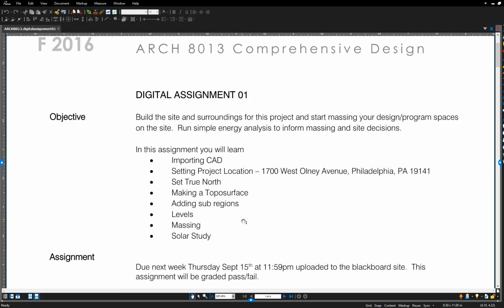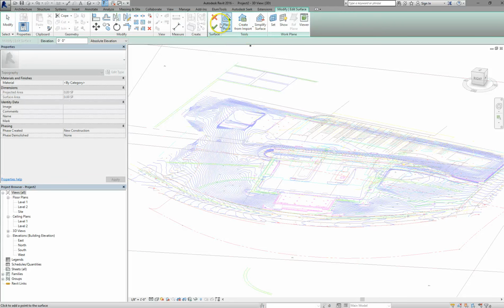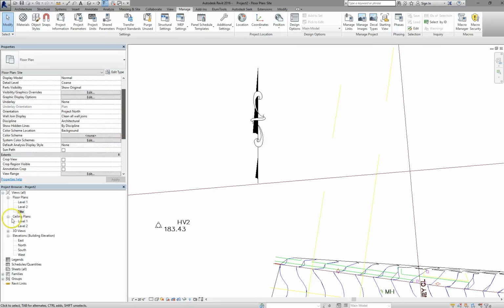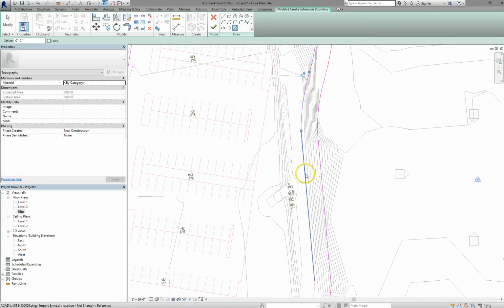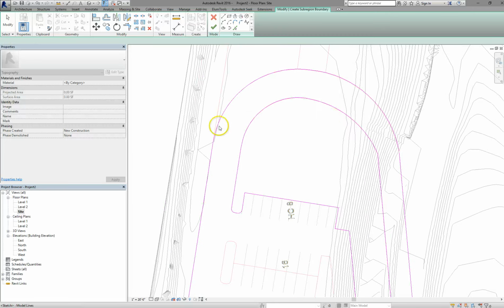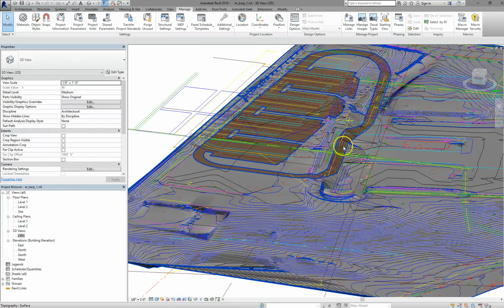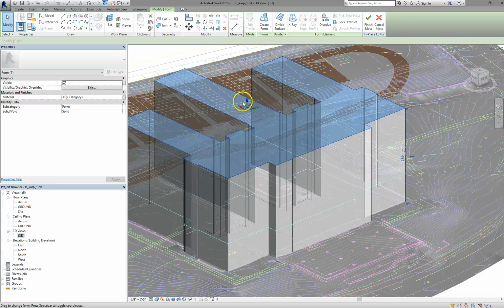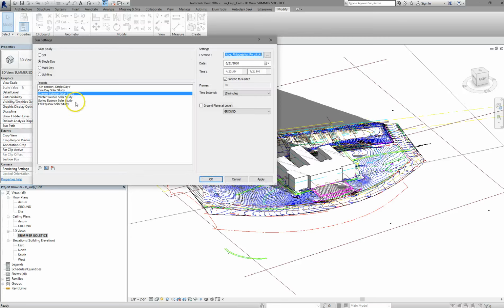8013 LAB1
Using revit 2016 to construct the project site for Comp Design Fall 2016.